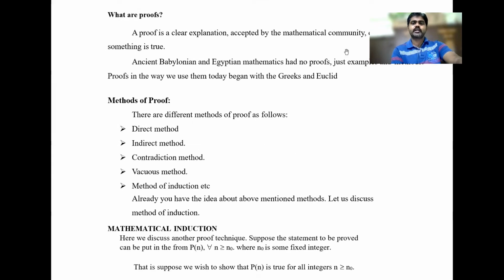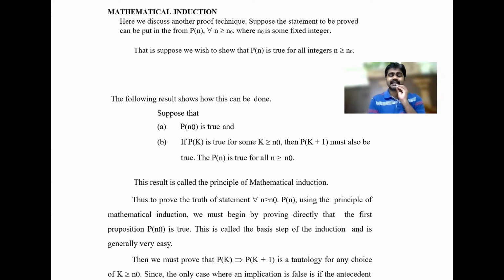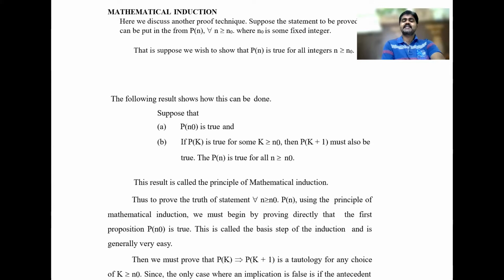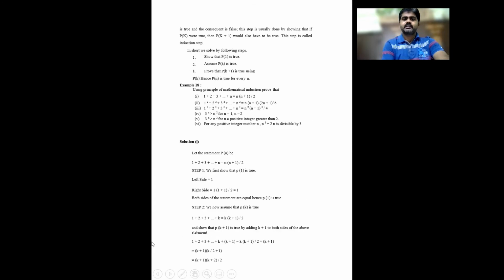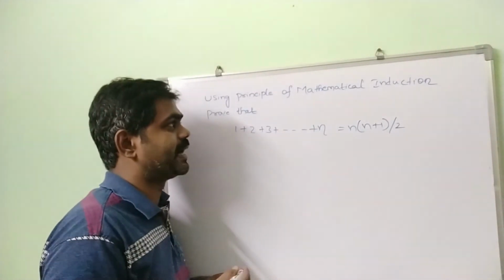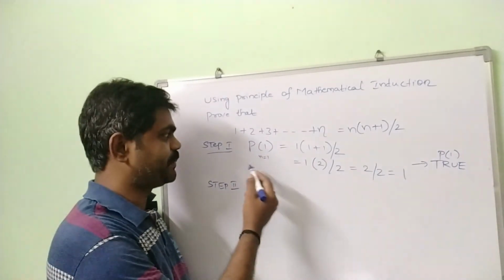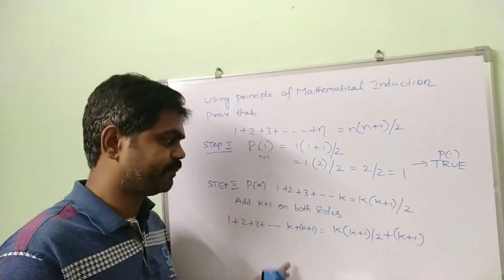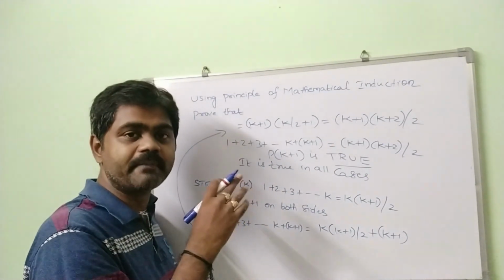PROOF OF MATHEMATICAL INDUCTION WITH EXAMPLES IN DISCRETE MATHEMATICS